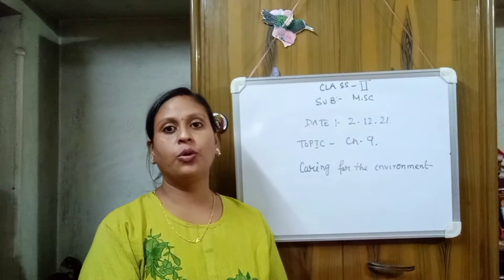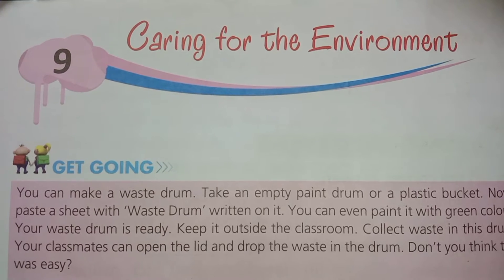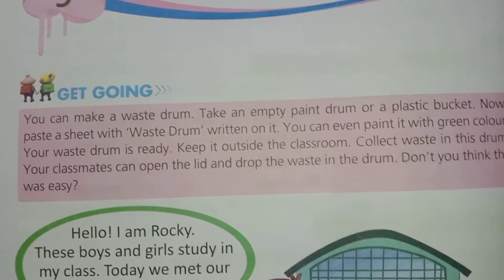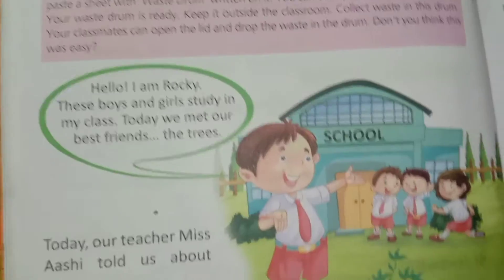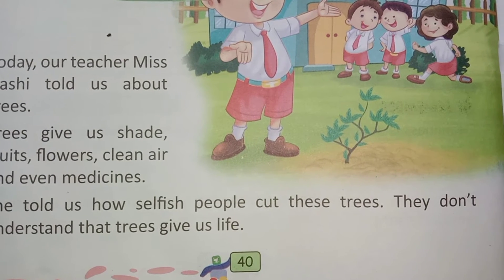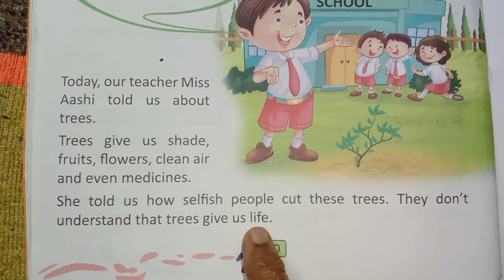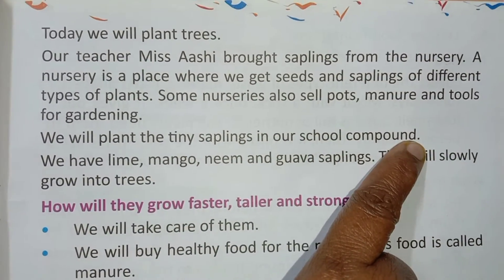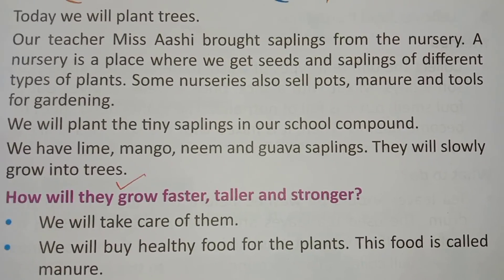Classll.,Sub- M.sc, Topic - Ch -9